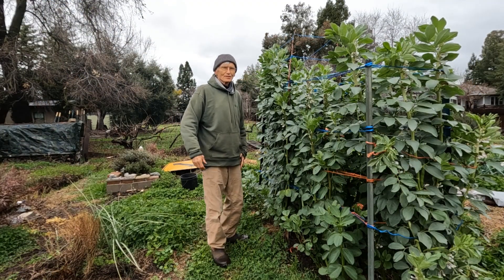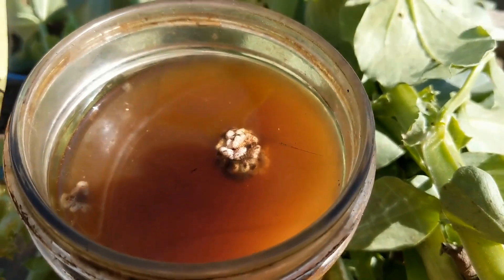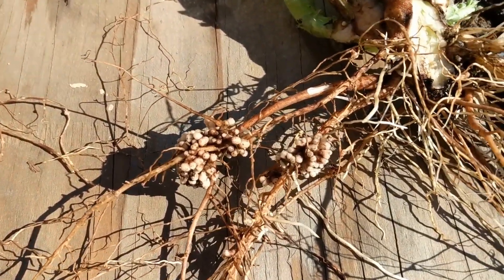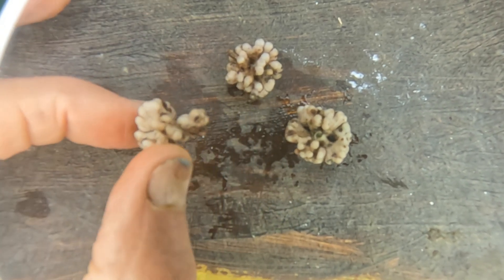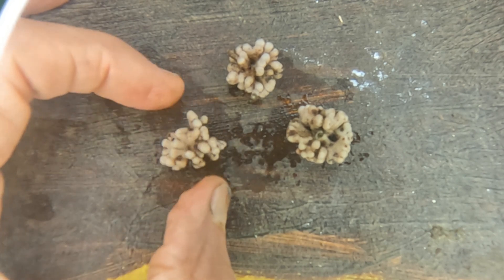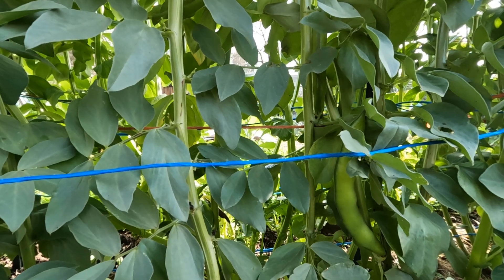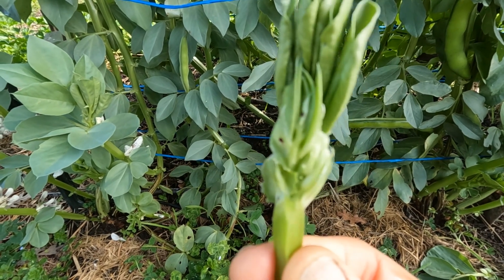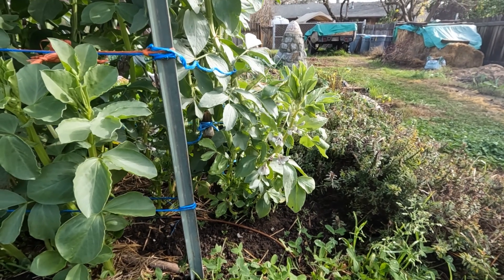Growing Powerhouse Fava Beans for Many Uses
In this video, Dennis shares his techniques for growing fava beans to produce shoots, flowers and seeds, and to fix nitrogen in the soil. He explains the process of utilizing decomposed leaf water, rich in fulvic acid, to create an inoculant with nitrogen-fixing bacteria and how the inoculated fava beans develop robust rhizobia colonies, boosting nitrogen fixation. He also covers support methods using a trellis, harvesting tips, and the nutritional benefits of fava beans, shoots and flowers, particularly their high levodopa (dopamine precursor) content beneficial for various health conditions like POCD, ADD, ADHD and anxiety.

00:00 Introduction to Growing Fava Beans
00:24 Creating Leaf Water for Fava Beans
01:01 Inoculating Fava Beans with Rhizobia
02:35 Benefits of Colonial Rhizobia
04:30 Supporting Fava Beans with Trellises
07:08 Harvesting and Utilizing Fava Beans
08:05 Health Benefits of Fava Beans
08:55 Conclusion